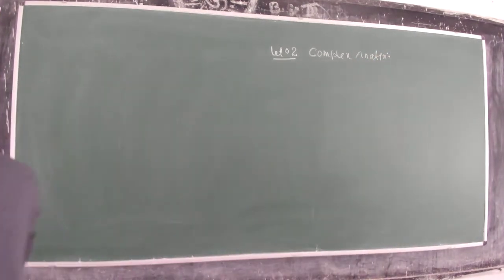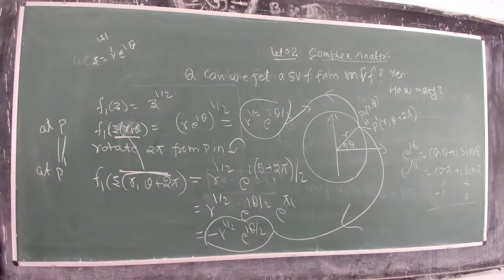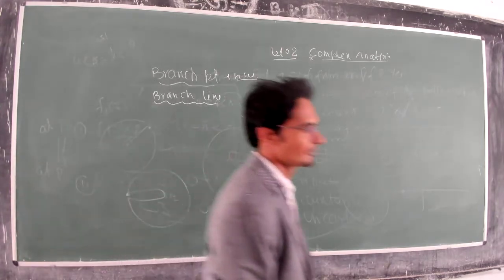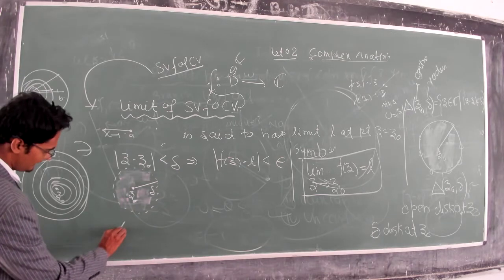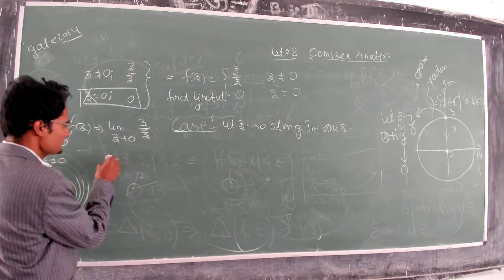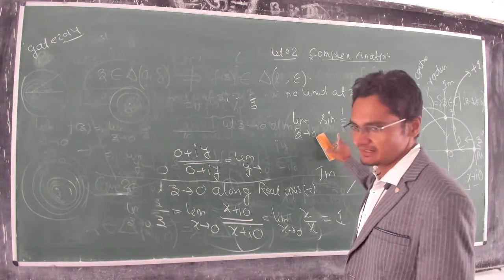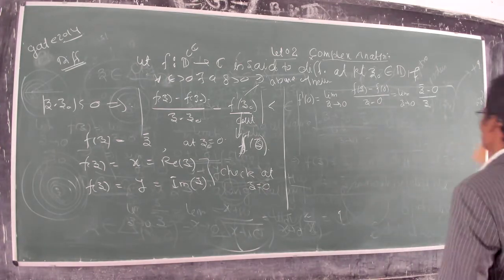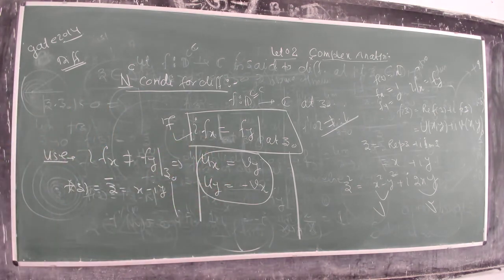Complex Analysis Lecture 02 | MathShrine